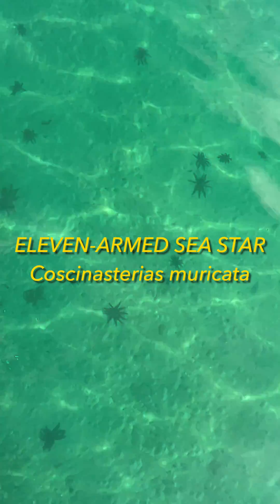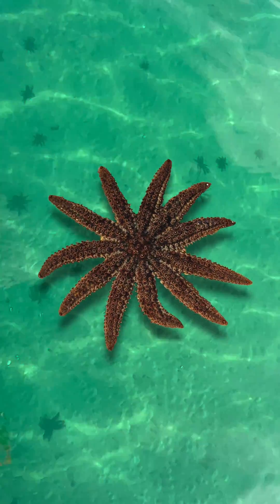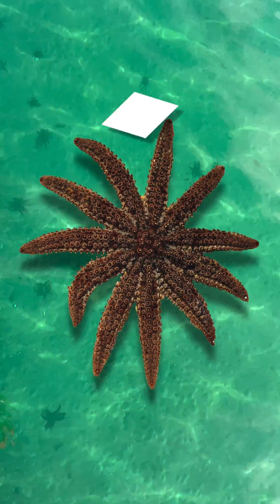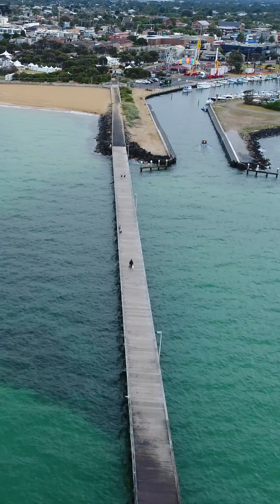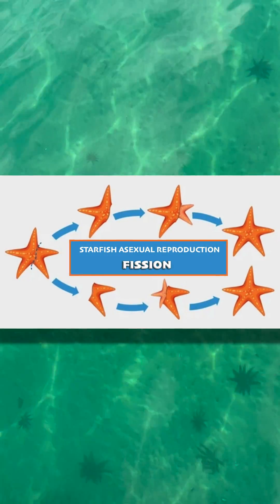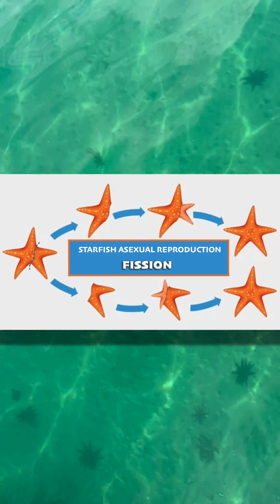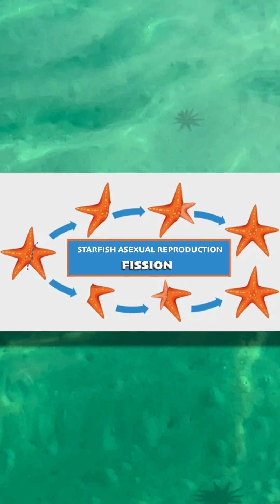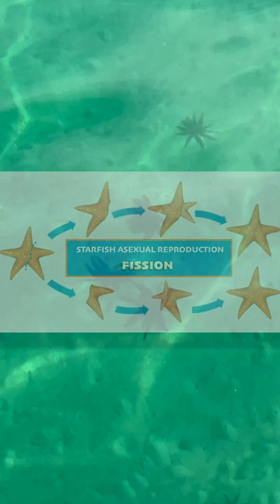Regenerates itself!?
Short educational clip of a beautiful and ecologically significant species called the Eleven-armed Sea Star ( Coscinasterias muricata ).